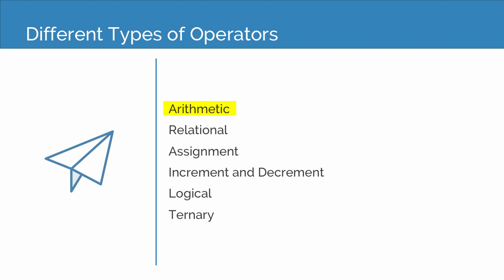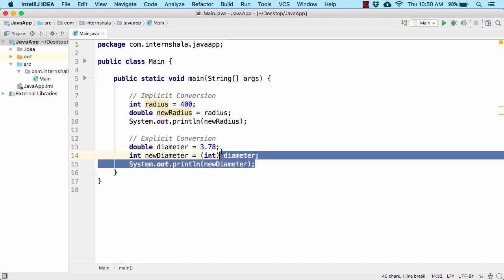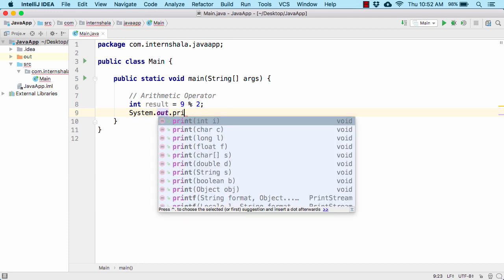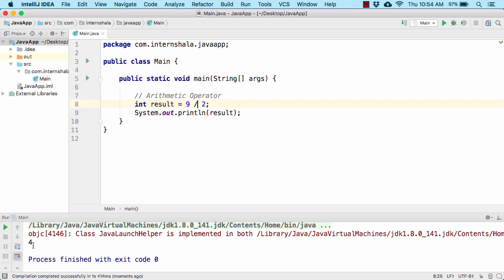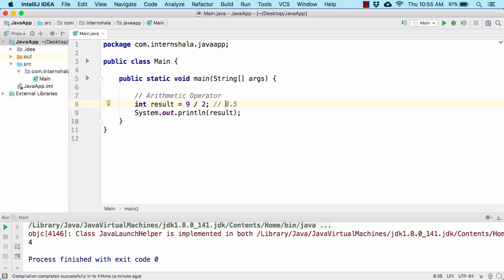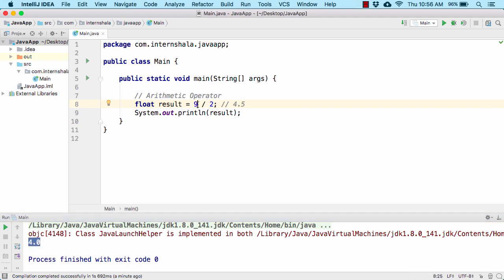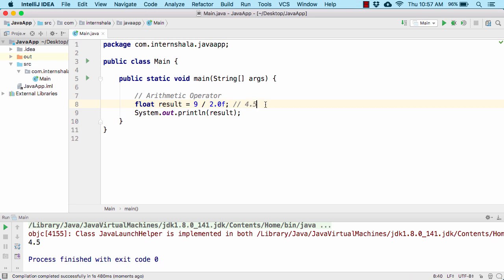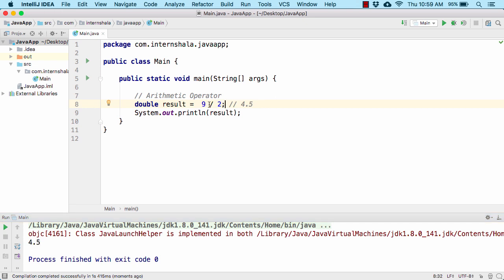5.2 Operators - Arithmetic operators [learn Java]